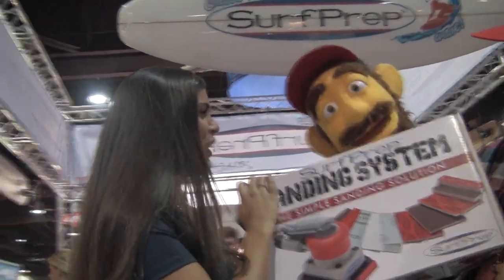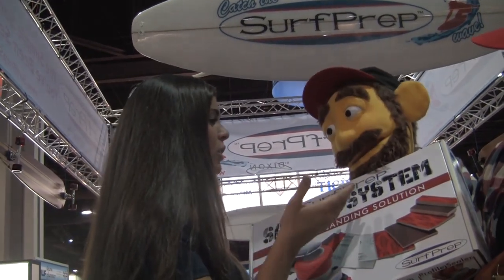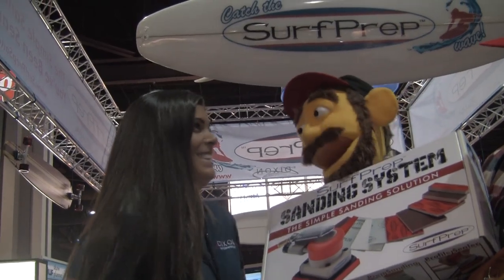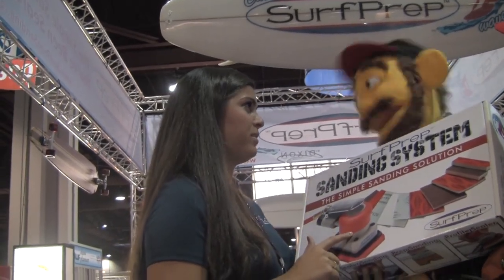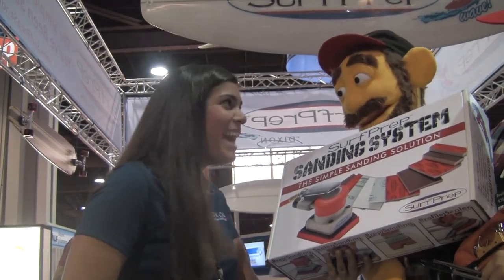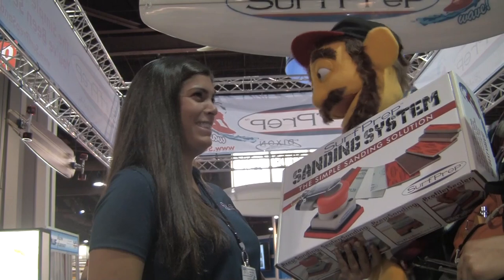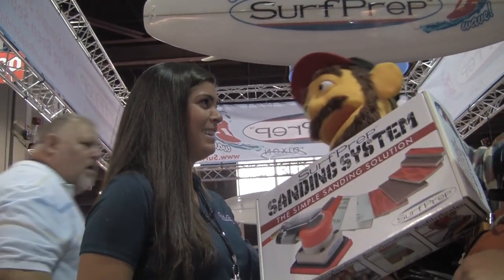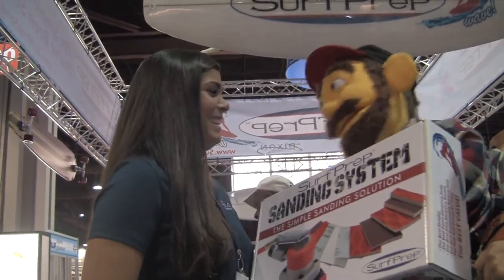Surf Prep visits with My Dad's Garage - A Kid's DIY Show on How To Use Tools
My Dad's Garage is about Dads and kids spending time together in the garage making things and learning about tools and life.

We are a new kids puppet show (7-9yrs), called My Dad's Garage - with E.W. Tinker and family - about Dad's spending time with their kids, teaching them tools for life. Our show aims to inspire and encourage both dads and kids to build great things together.

The Show:
Tinker is best know as "Dad." He runs a fun show out of his garage about how to make cool projects, reuse and recycle materials for awesome stuff like robots, race cars, bike ramps, and rocket ships! Tinker is also big into spending time with his two kids: his son, Jr. and his daughter, Zoey. He enjoys helping kids explore making stuff, building things, and learning how to use tools, as well as figuring out how things work from experts all over the world! Tinker also likes to help write stories and comic books with his kids. Tinker and his family love to post their stories online for everyone to read.
Song - “My Dad’s Garage”
Words & Music by: Aaron Brown

All characters and My Dad’s Garage content is owned by
EverWitt Productions, LLC
Encinitas, CA